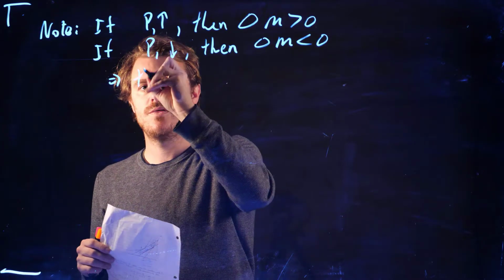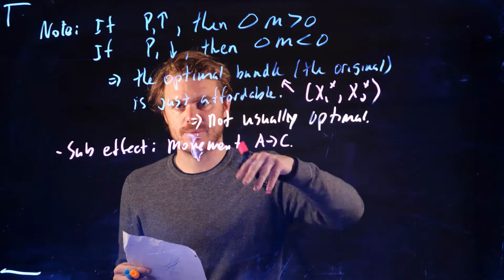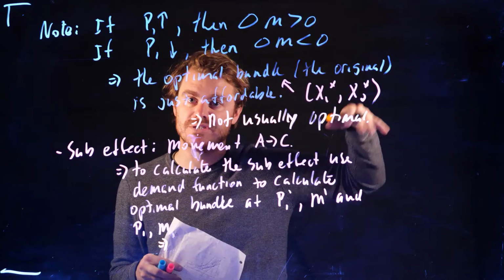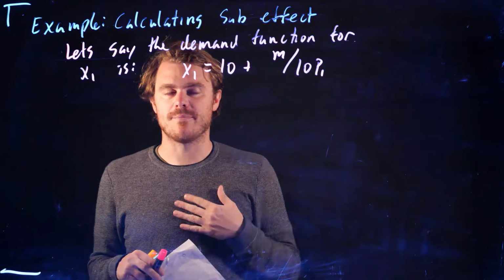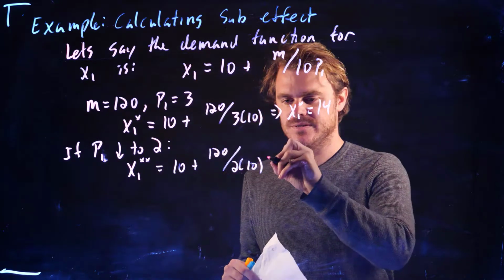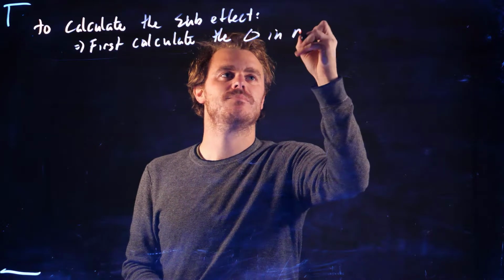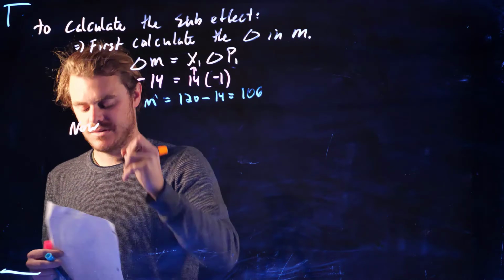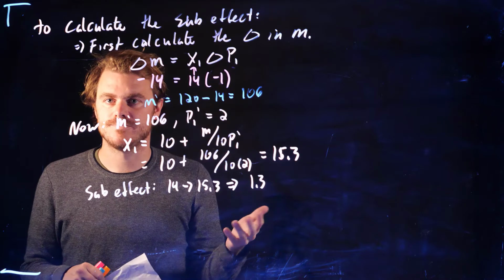Intermediate Micro - Slutsky Equation - Sub Effect + Example